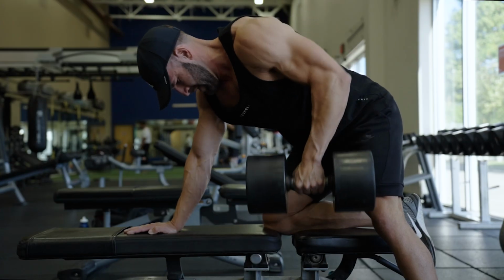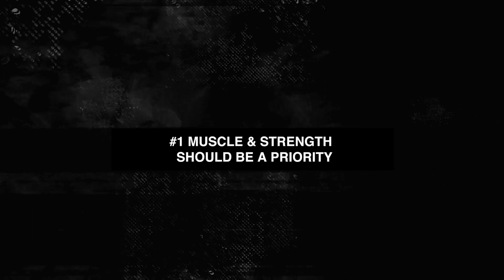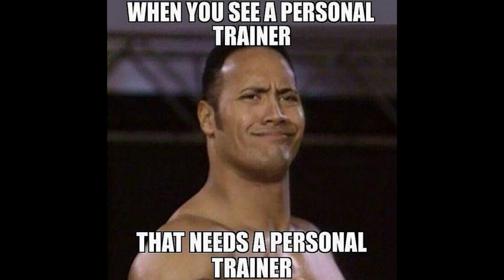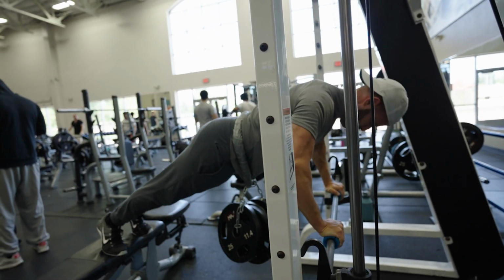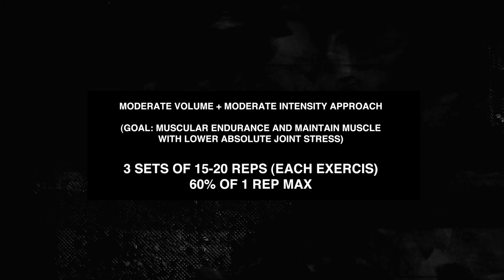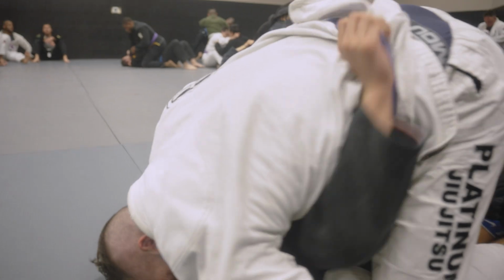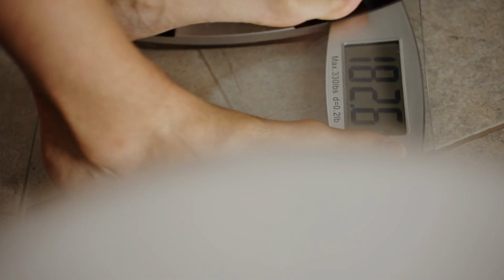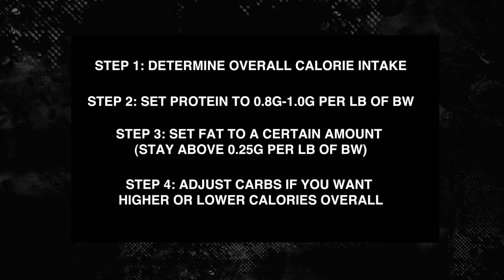JACKED & LETHAL: How to Balance LIFTING With Martial Arts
Some of the things you need to consider when balancing your strength training and lifting with your martial arts training